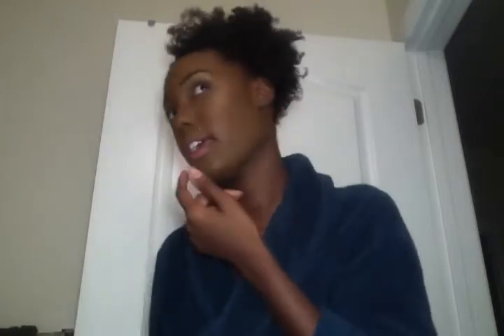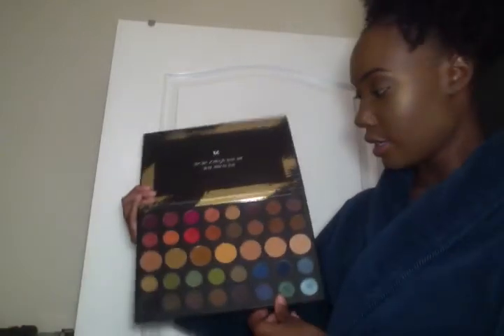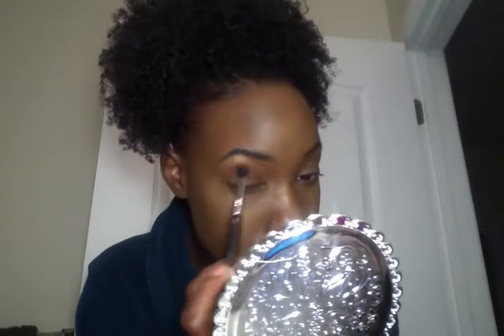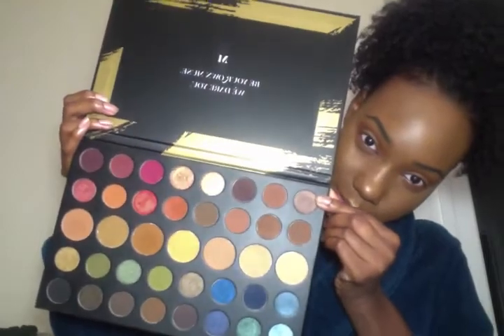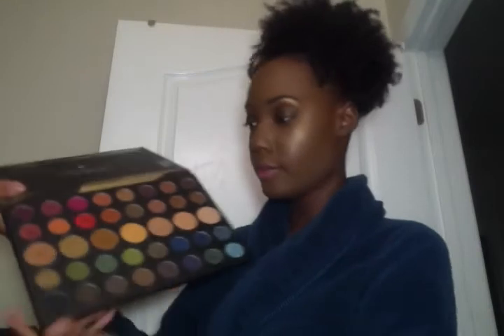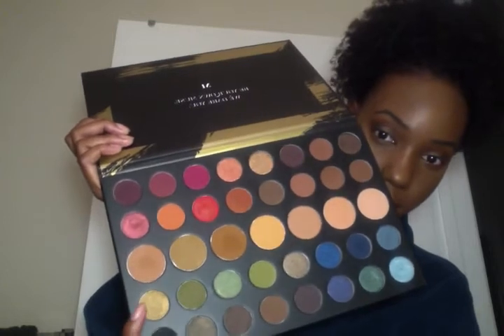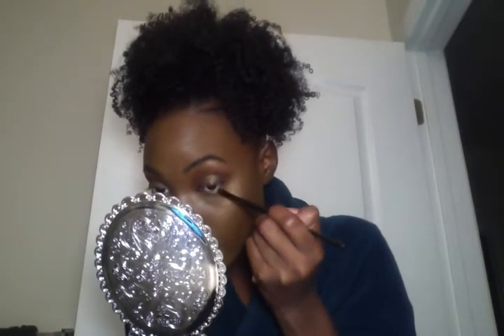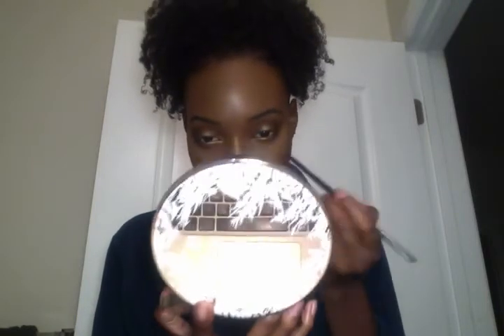Morphe 39A | Vibrant + So Glam + Bronze Chrome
Dare to Create.

About Me!
I'm Cherise, a 24 year old Elementary School Music Teacher! I'm also a Prestige Beauty Advisor at Ulta Beauty! I'm an Army Brat! Hawaii is where I call home. But I was born in Deutschland! I'm very serious about my faith and my walk with Christ. Working everyday to make sure that is the focus of my life! I also model! I'm 5'9". A proud Alumna of Winthrop University in Rock Hill, SC! & Proud member of Sigma Alpha Iota International Music Fraternity!